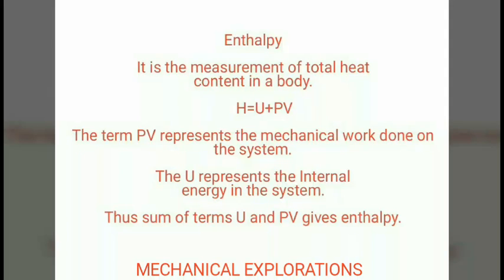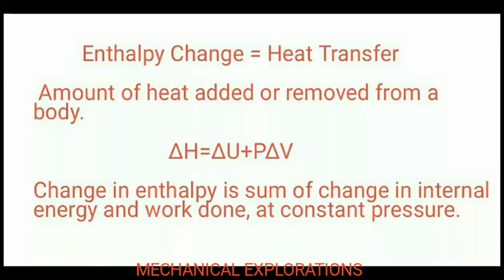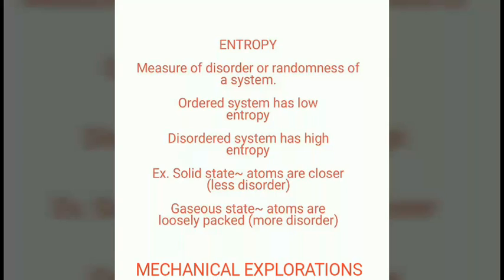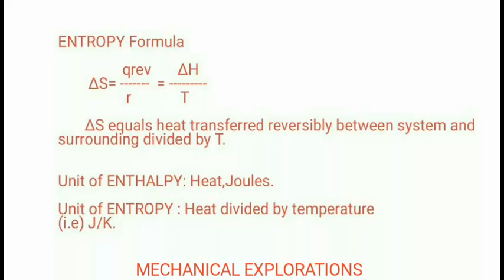Enthalpy and Entropy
In this video you will come to understand what is enthalpy and change in enthalpy , also what is entropy in the system, also enthalpy in constant pressure process, and the amount of work done in the system, measurement of total heat content in a body also amount of heat added or removed from a system.